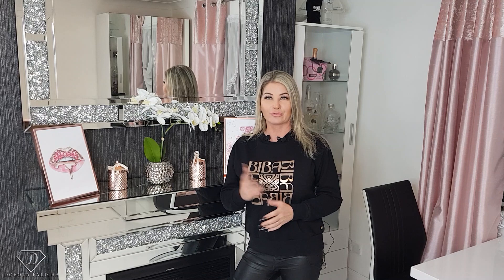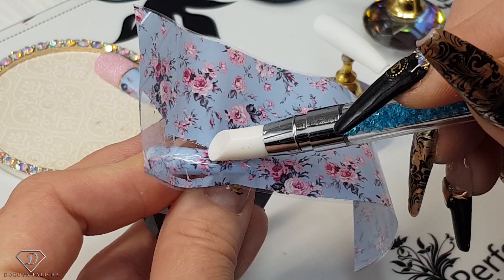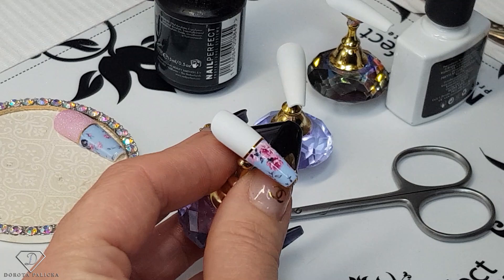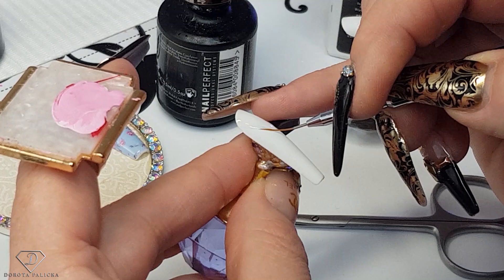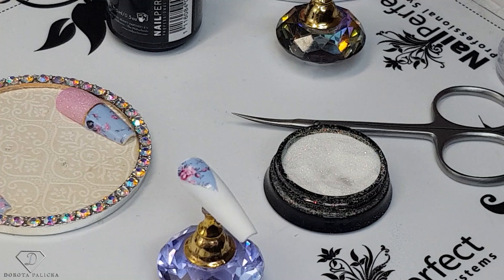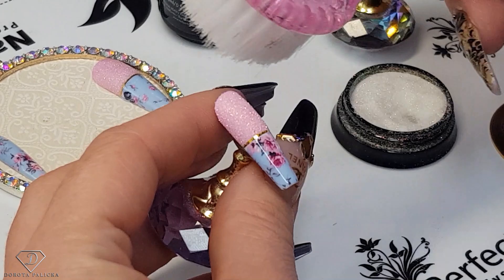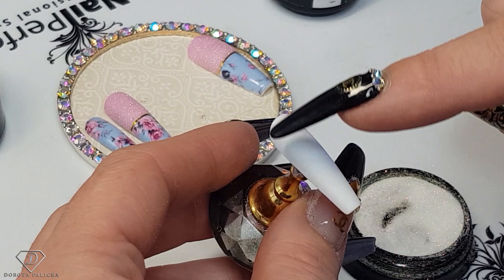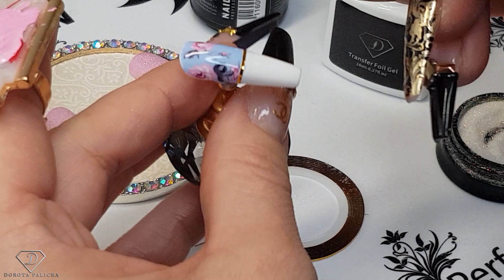Beautiful Spring nail art tutorial with sugar and flower transfer foil.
Hi in this nail tutorial I will show you how to do beautiful flowers nails using transfer foil gel glue and sugar nail art.